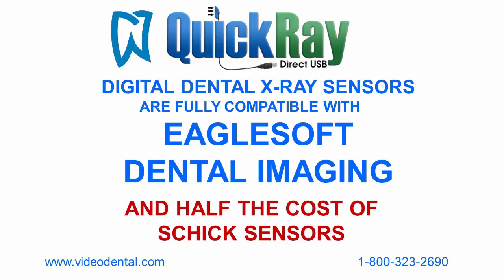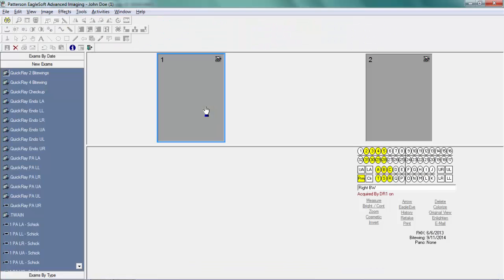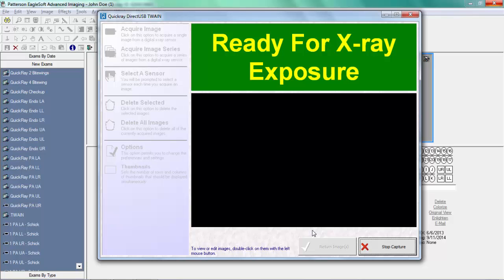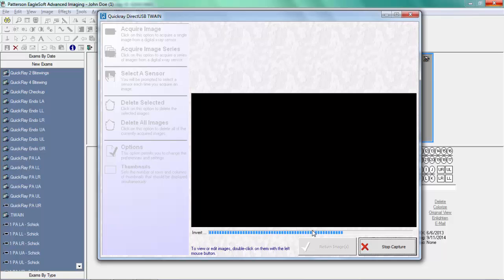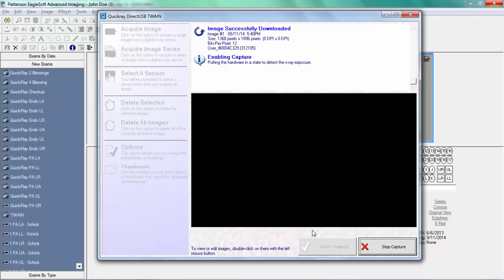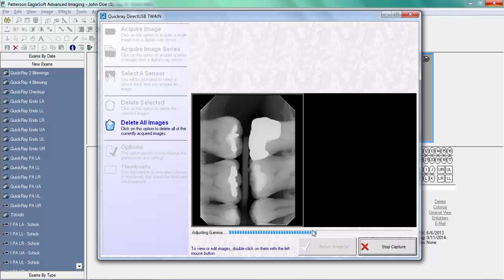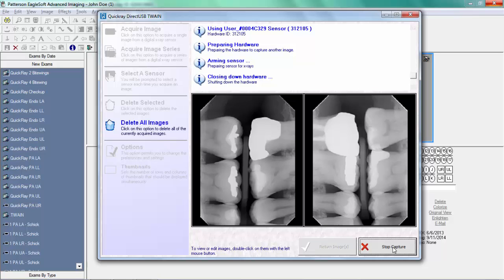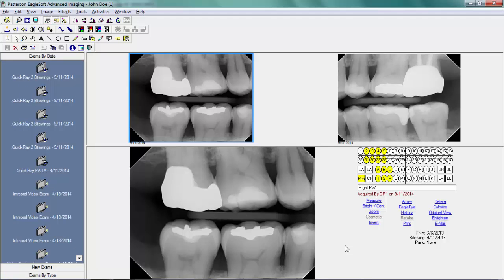QuickRay Dental Sensor with EagleSoft Imaging Software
Hi, This is Lee from video dental concepts demonstrating QuickRay dental X-ray sensors

with EagleSoft imaging software

the operator positions the QuickRay sensor in the
patient's mouth for the first X-ray

and triggers the x-ray generator.

 the image is captured by QuickRay and displayed on screen

the operator repositions the sensor and captures the next image
which is displayed by QuickRay

the images are then returned to EagleSoft where they are saved on the patient

record in the EagleSoft database

to inspect the quality of our sample images please see our website at VideoDental.com